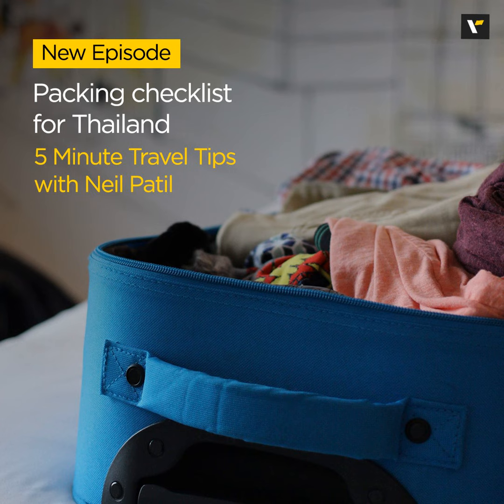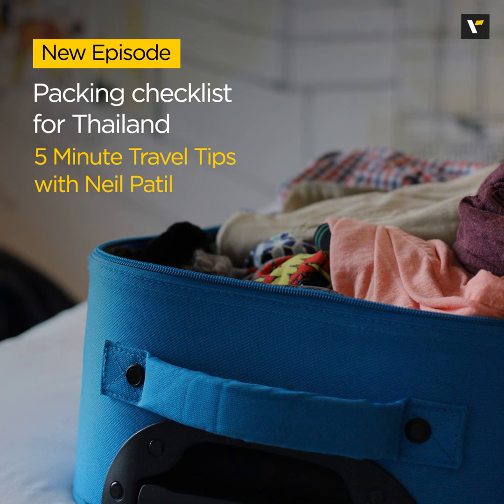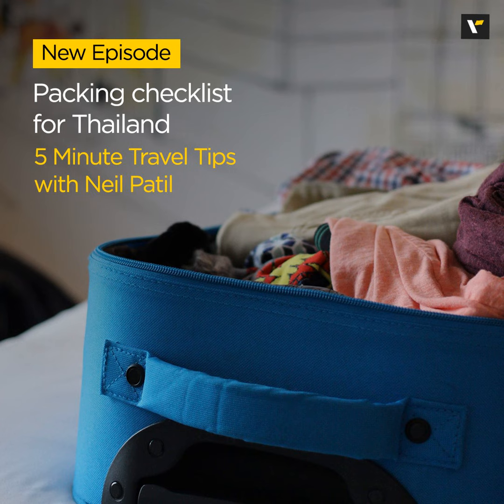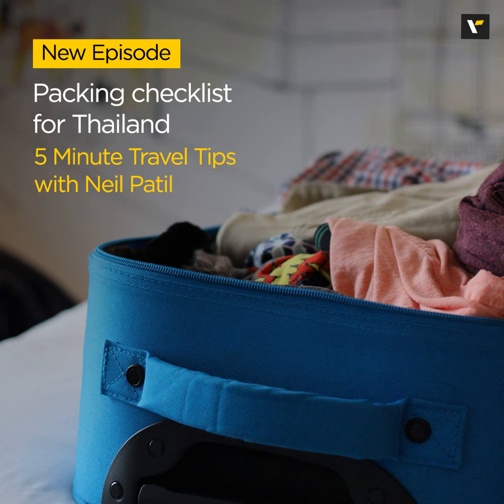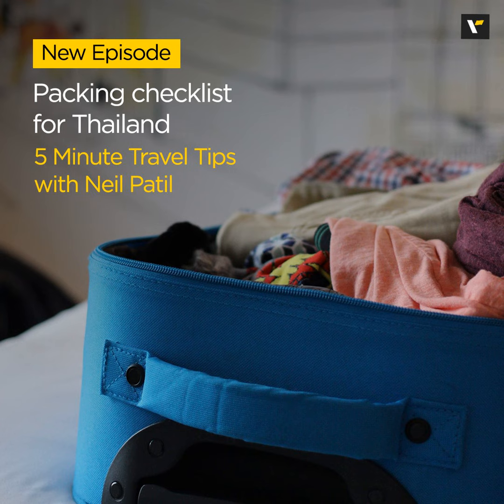Packing checklist for Thailand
Thailand is a dream destination for several of us. But if you are willing to travel there and are unsure of what to pack, this episode will be your packing guide. Tune in to know all about your packing checklist for Thailand.